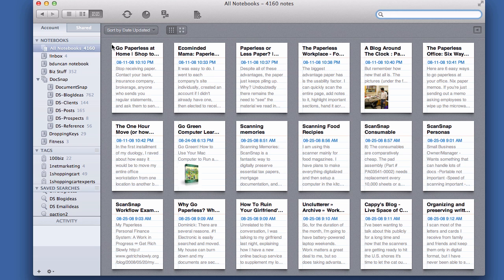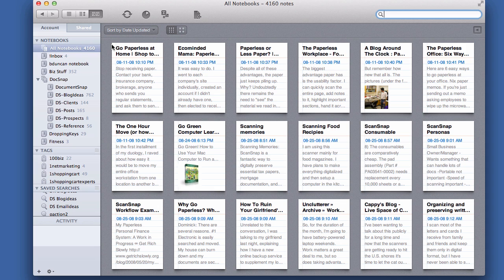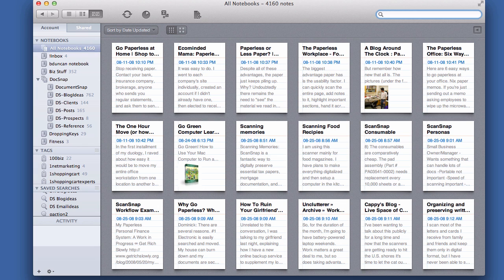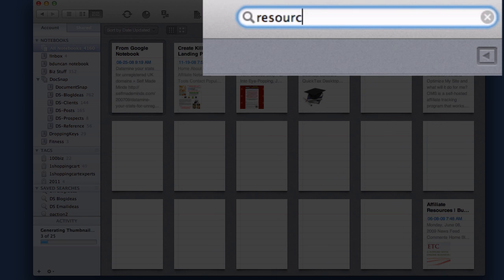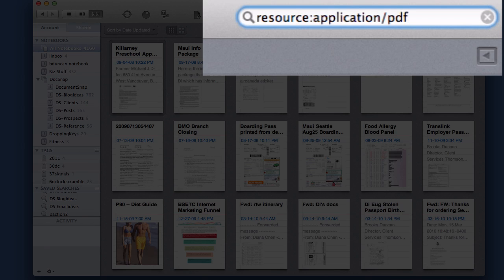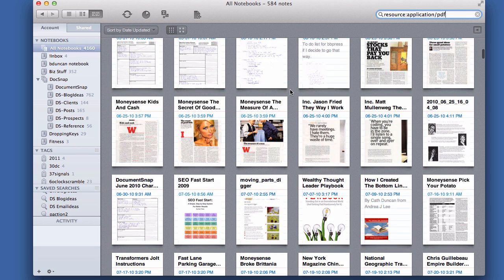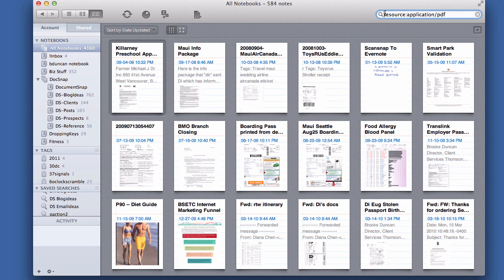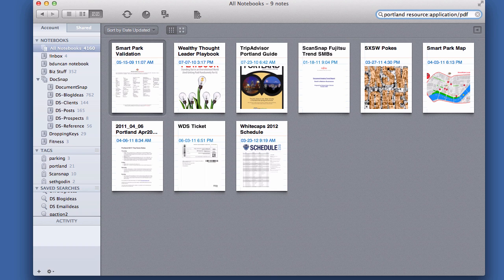How To Find All PDFs In Evernote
- Sometimes it can be helpful to just bring back all the PDFs in your Evernote account to do a further search or export. This video shows you how.